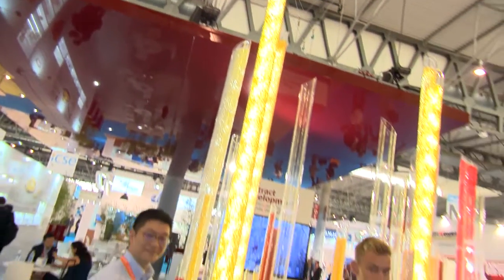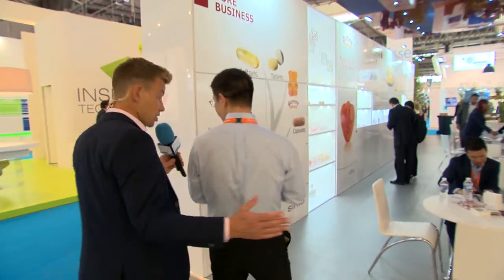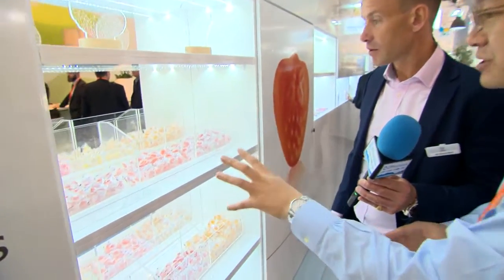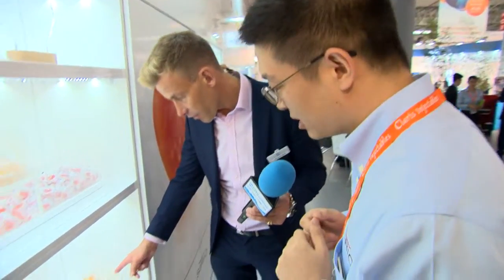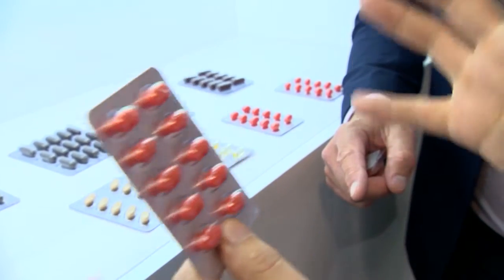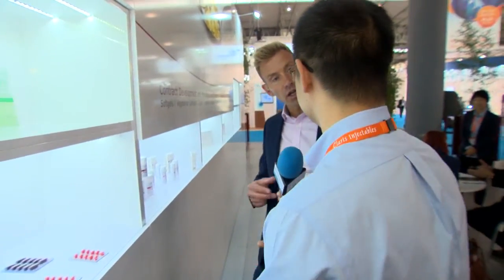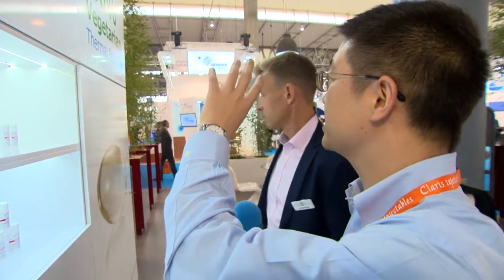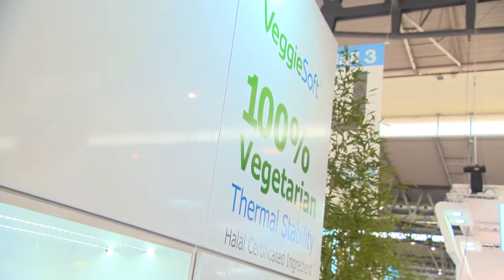Sirio at CPhI Worldwide 2016